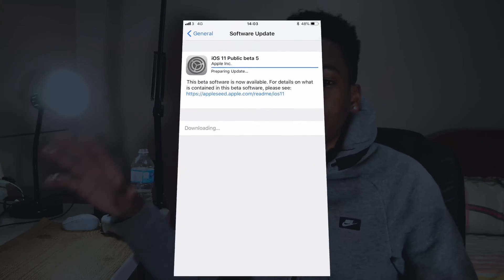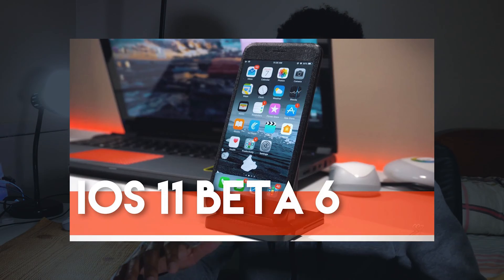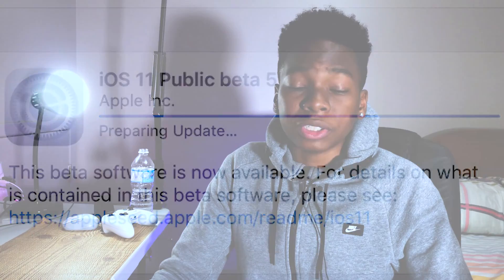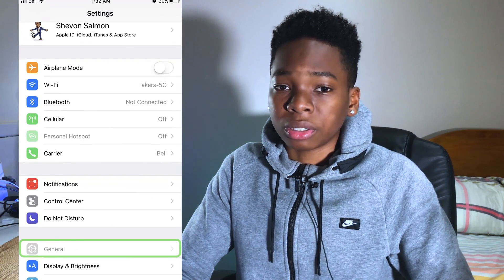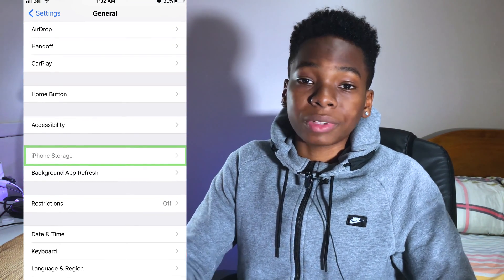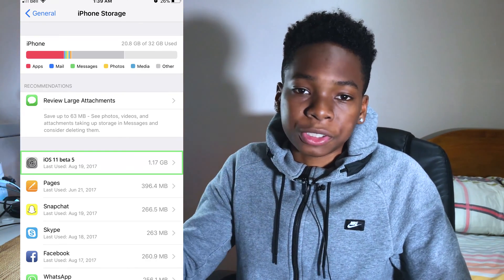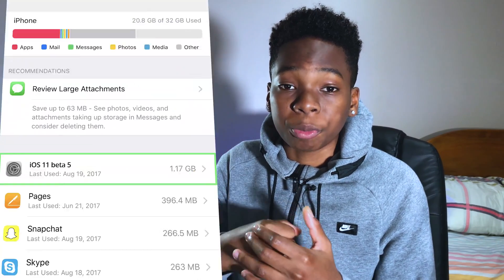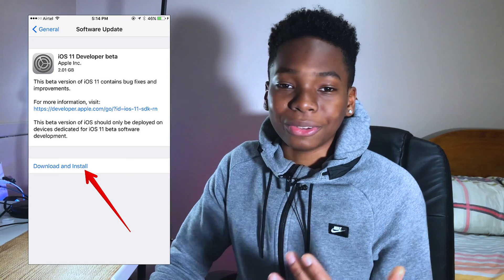How To Fix iOS 11 Beta Stuck On Preparing Update Issue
Are you interested in review our product UltData-iPhone Data Recovery? The program can recover lost data from iPhone, you can check it

iOS 11 Beta 9 or Public Beta 8 Stuck On Preparing Update? Here’s How to Fix It

While most users have been able to download and install the beta update without any issues, some are faced with a frustrating problem where the software update gets stuck on the “Preparing Update” message and doesn’t seem to get past it.

If you just decide to wait until the message disappears or the issue magically resolves itself, then you’ll be disappointed because the update may remain stuck on that message forever. Luckily, there is a way to fix this issue and it can be done in a matter of minutes. Follow the steps in this video to find out how to fix iOS 11 beta update stuck on “Preparing Update…” message.

- IMPORTANT LINKS -